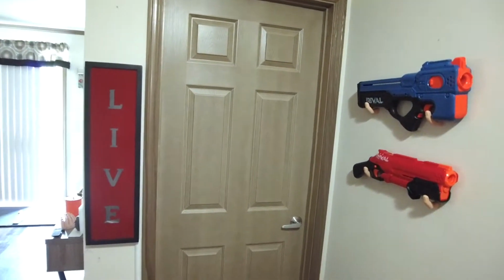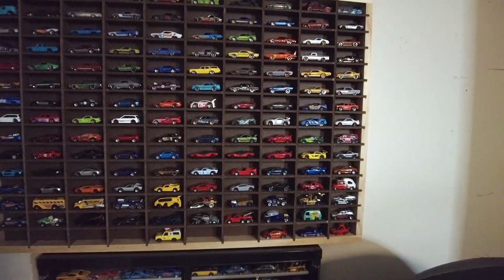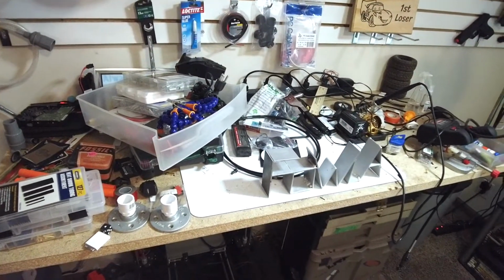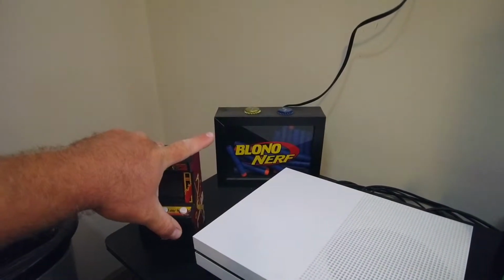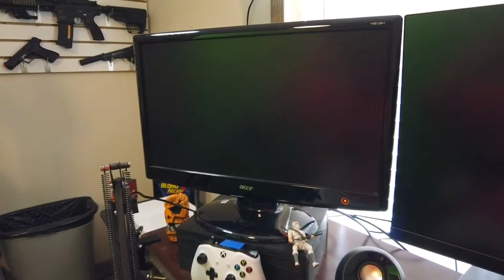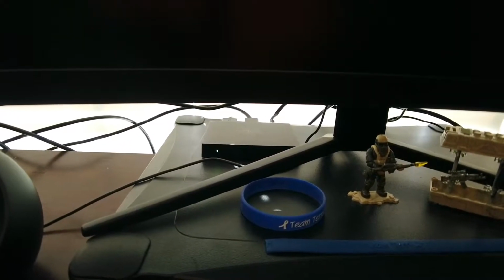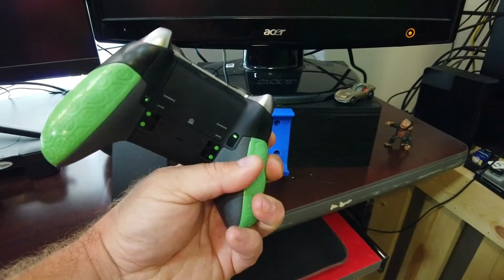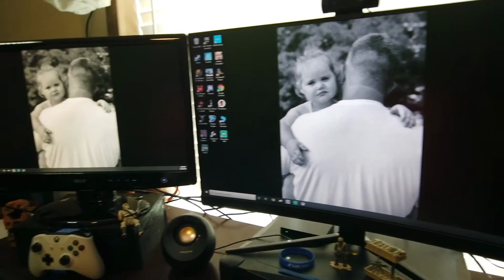Gaming Room Tour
Just a tour of where I game and do work. Enjoy!

(Monitors)
Main Monitor